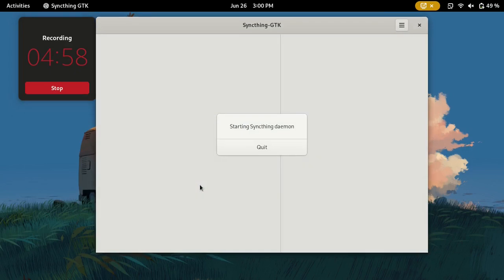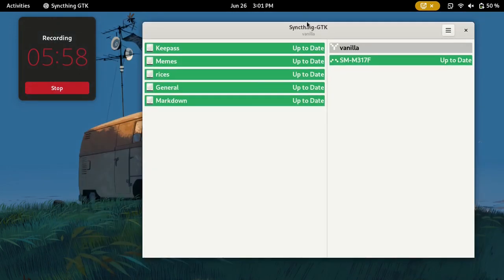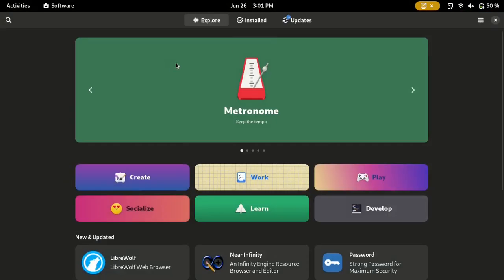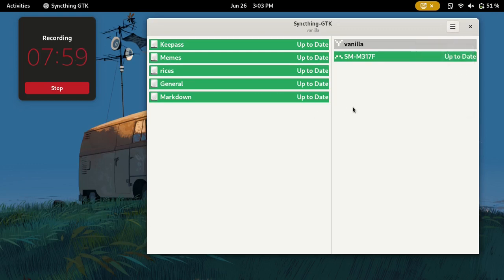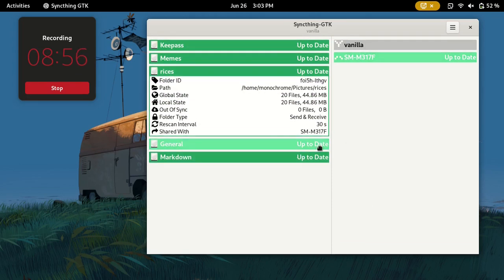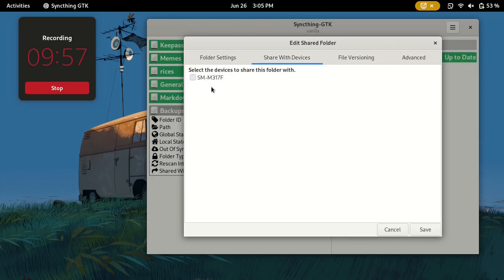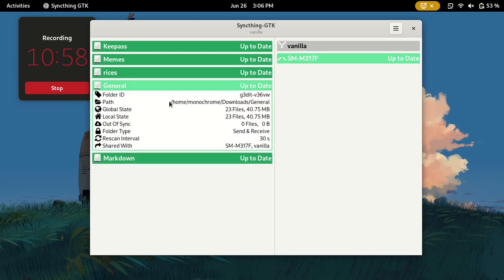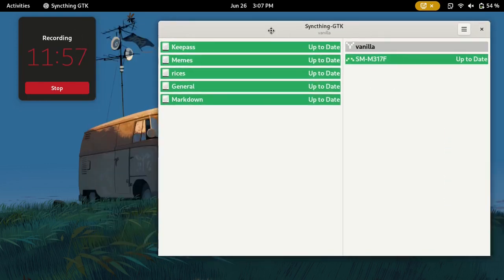Ditch Cloud sync with Syncthing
# use this command to install the flatpak via commandline if you have no GUI software manager
flatpak install flathub me.kozec.syncthingtk